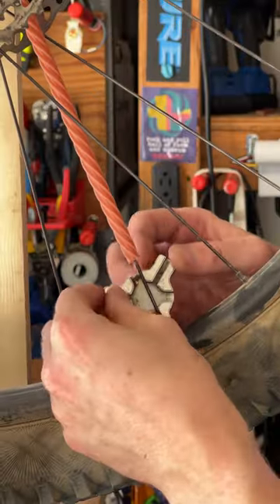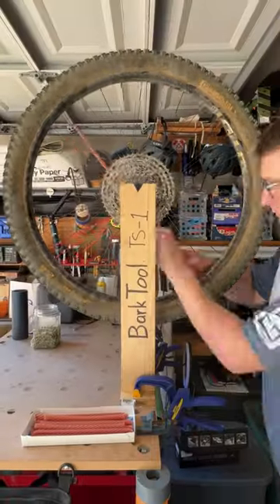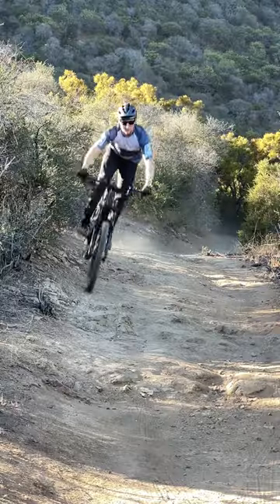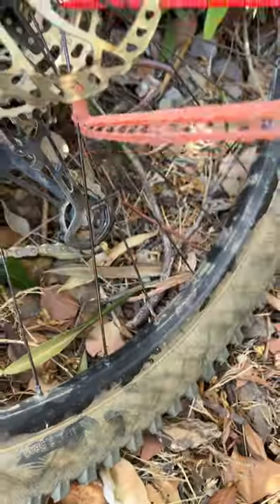Snacks on your spokes for mountain biking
I love snack hacks for mountain biking. Some of them make more sense than others. If you don't mind eating a bit of dirt, then this snack hack might be for you!